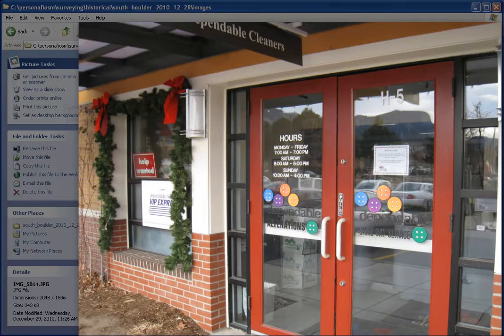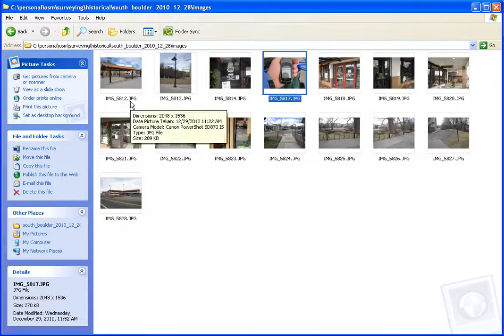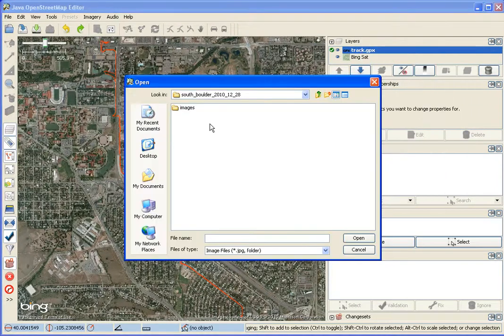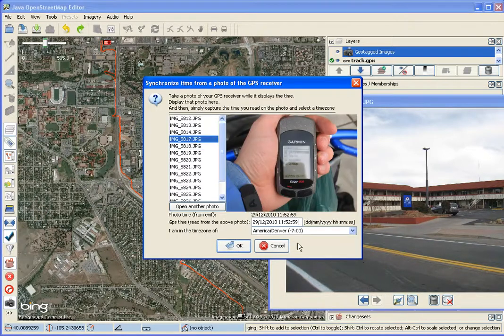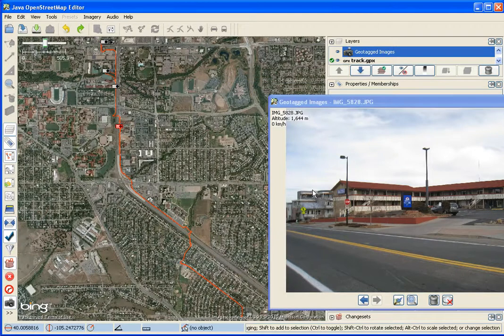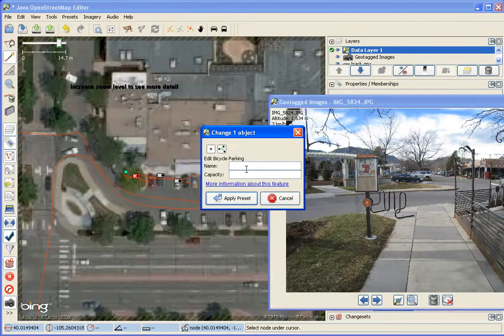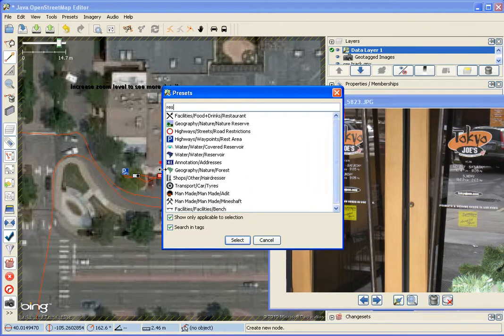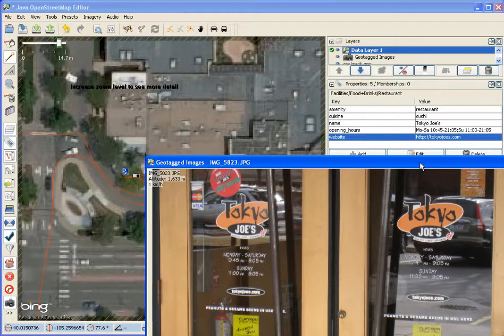geolocating_digital_camera_pictures_in_JOSM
If I can use a digital picture to record OSM survey information, I will much rather do that than jot down notes with my pen and paper. I have trouble reading my own handwriting so the more I can avoid it the better.

The Java OpenStreetMap (JOSM) Editor has a very cool function that lets you geolocate your digital pictures against a .gpx file's track information. The key is that you need to know the time offset between your digital camera's clock and your GPS's clock. But once you have that sorted out, you simply turn on your GPS track recording, put it in your pocket and then start your survey by snapping as many photos as you can.

This video describes the process of geolocating those images in JOSM and how I would use that information to create OSM data.